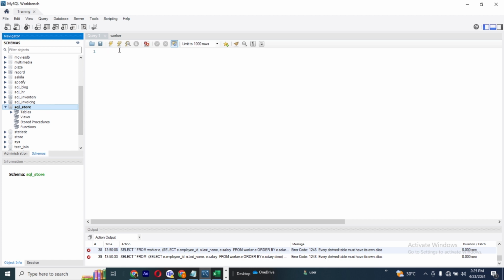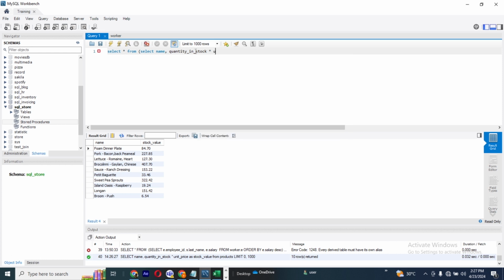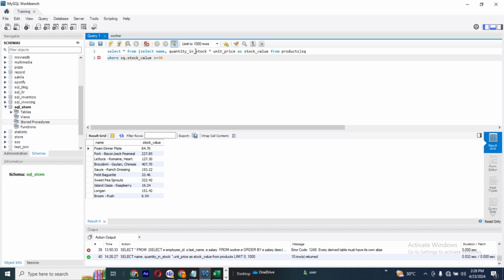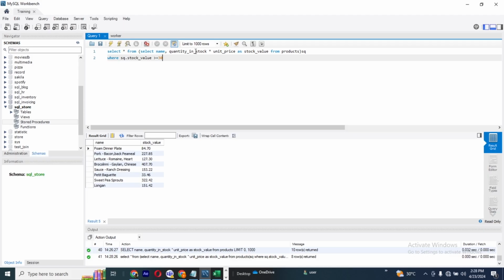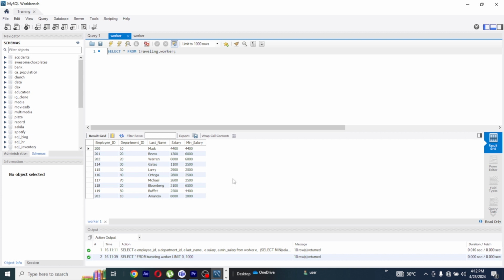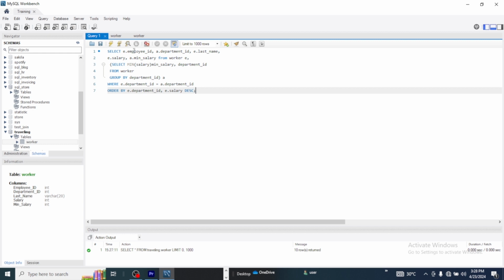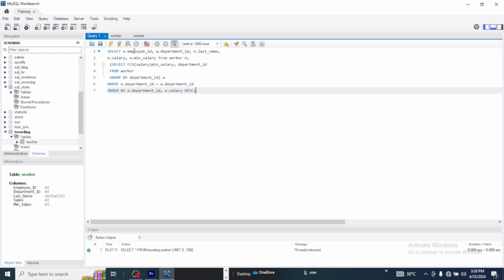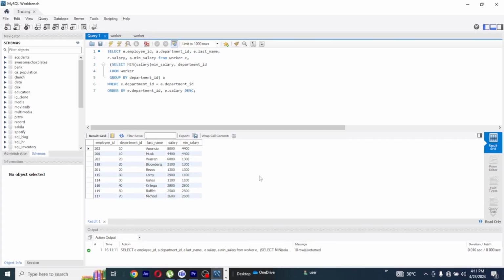SQL & MySQL Subqueries: Understanding the weird parts - 2024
This video on Subquery in SQL will make you understand what subqueries are and how to write a subquery.